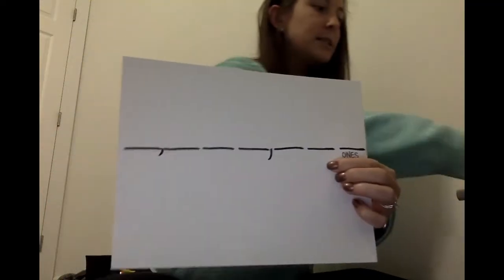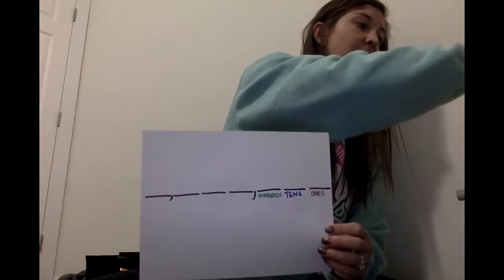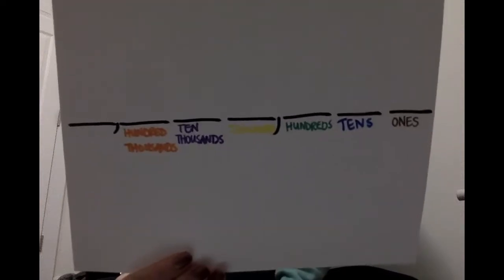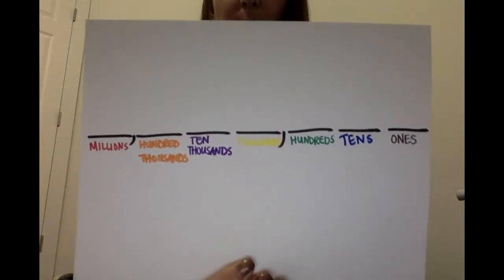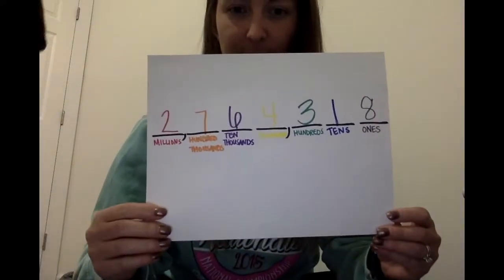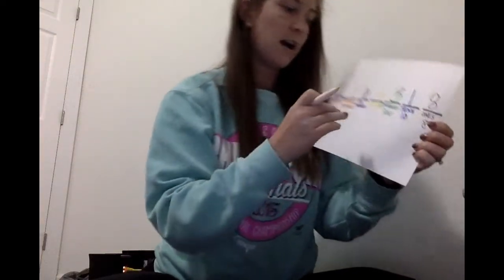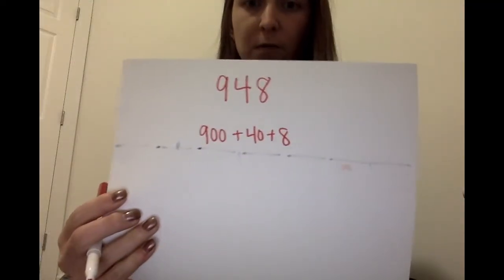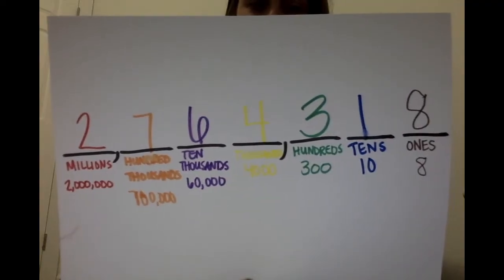Whole Number Place Value